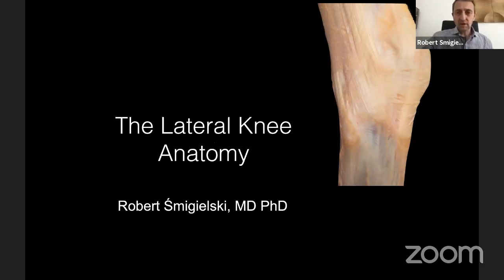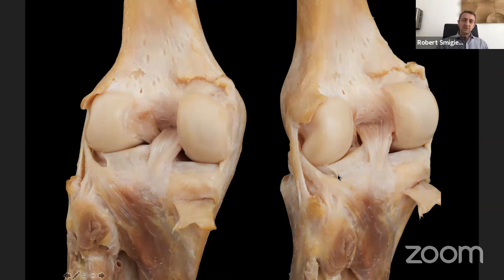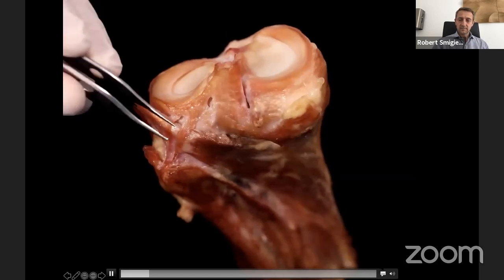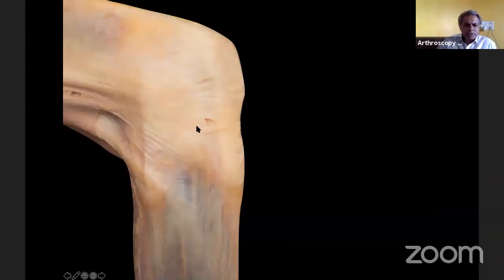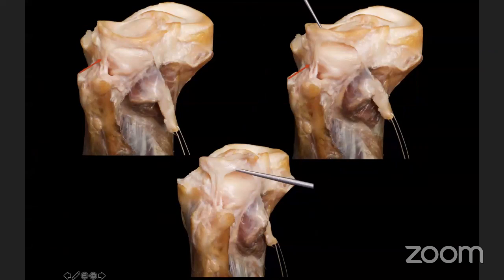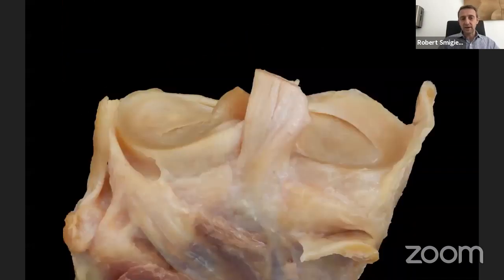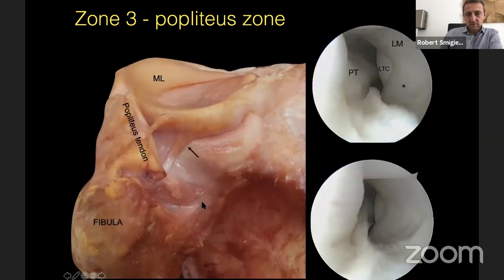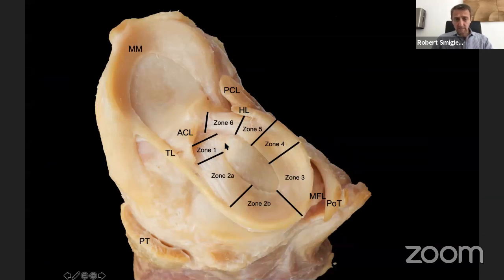Arthroscopy Academy's Robert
Arthroscopy Study Group of India (ASGI)
Arthroscopy Academy Mumbai

Live Webinar: Knee Anatomy- Part-II ByDr Robert Smigielski

Date: Thursday, 28th May 2020

Program:
Anatomy of posterolateral knee corner (30 Min)
Anatomy of meniscus and clinical application (30 Min)
Discussion (30 Min.)

Panelists:
Dr Vivek Pandey
Dr Bhupesh Karthik
Dr Nishith Shah
Dr Bhushan Sabnis
Dr I D SinghDr Rajiv Raman
Dr Rakesh Choudhary

Moderators:
Dr Abhay Narvekar
Dr Ranajit Panigrahi

Co-ordinators:
Dr Nicholas Antao
Dr Roshan Wade
Dr Sandeep Biraris